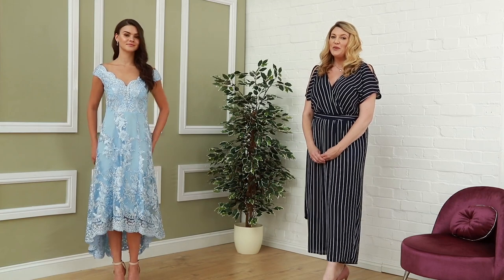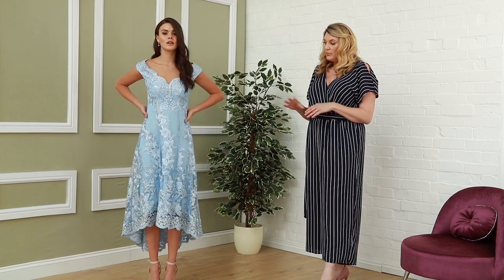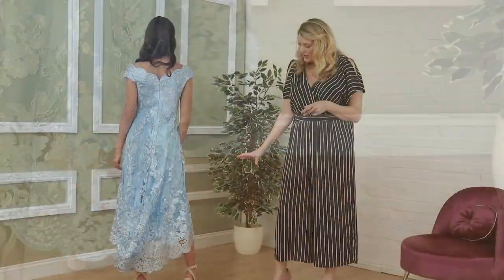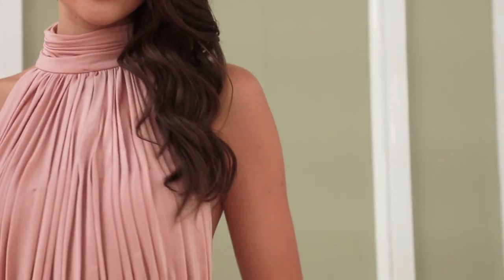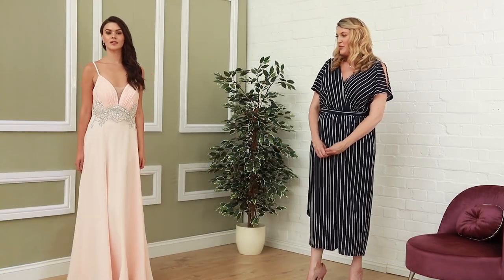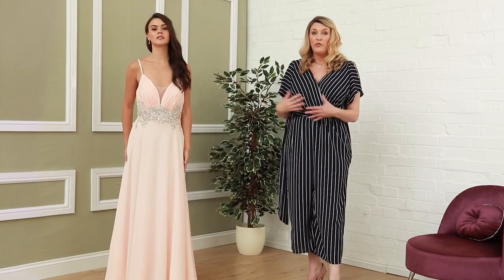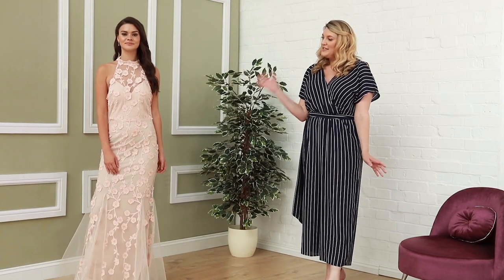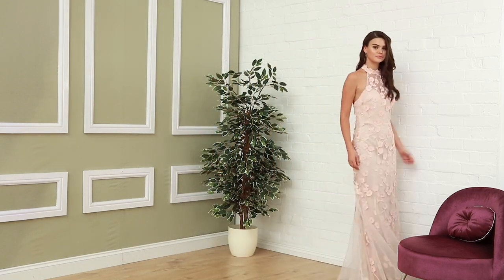Wedding guest and bridesmaids dresses by Goddiva!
Affordable luxury dresses by Goddiva